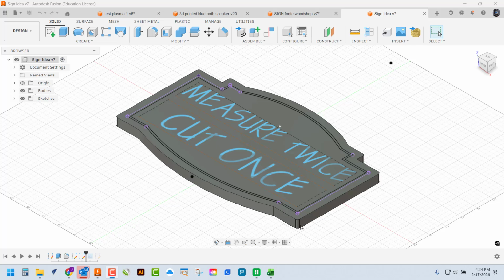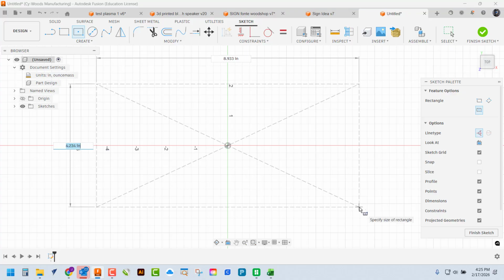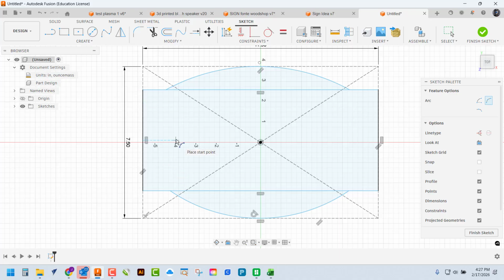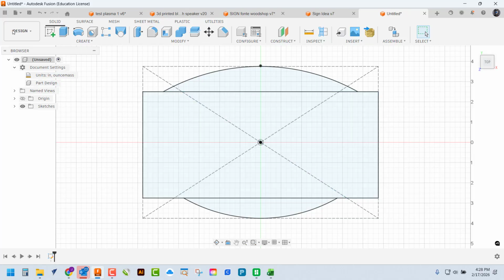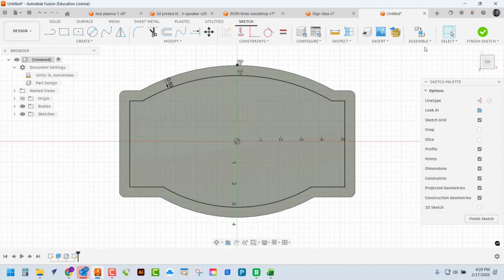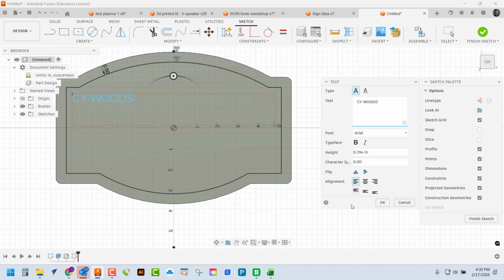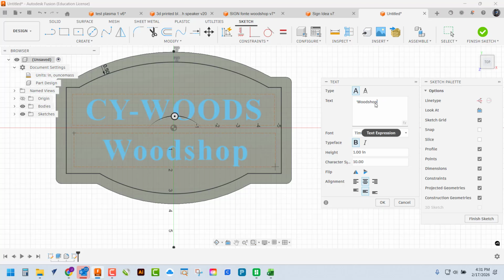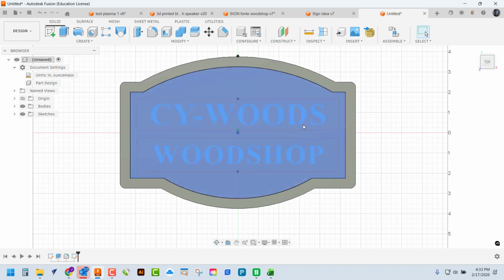Designing Wood CNC sign